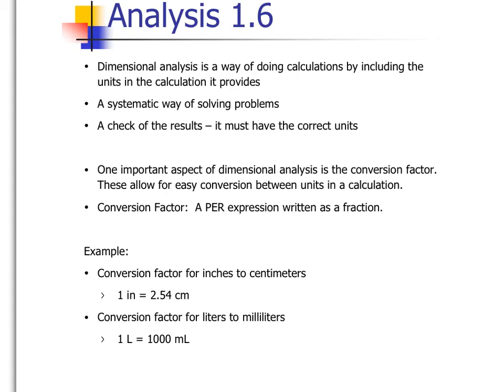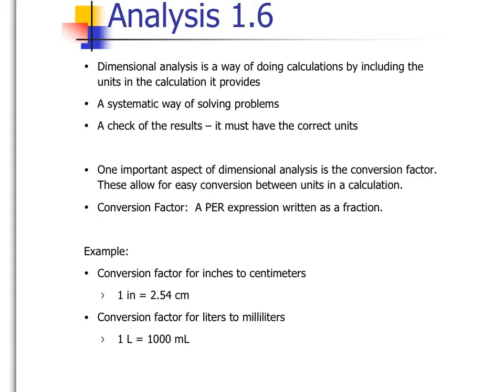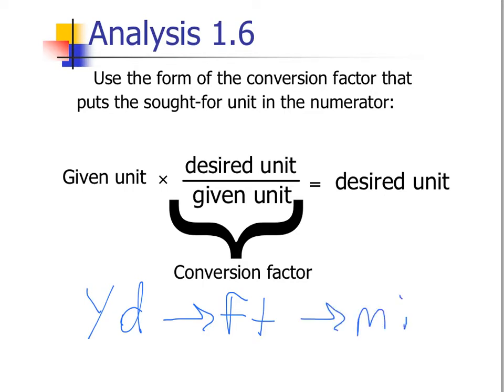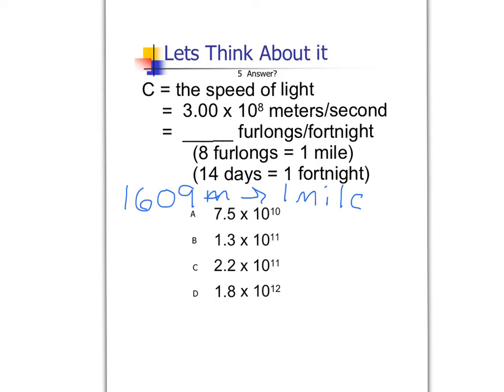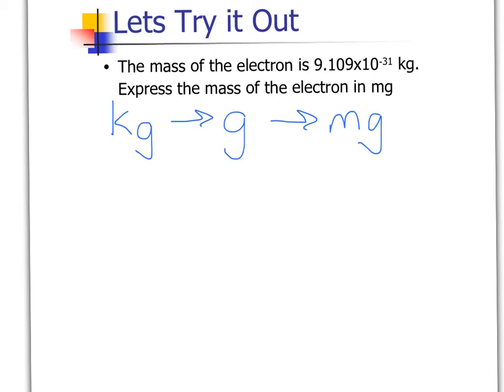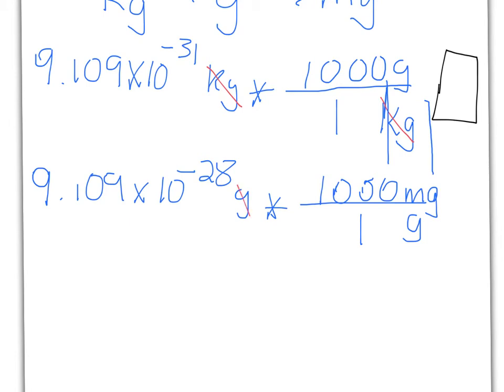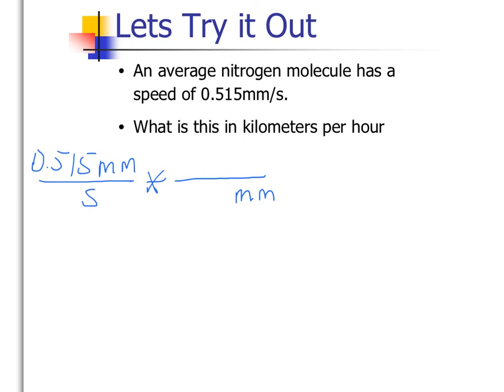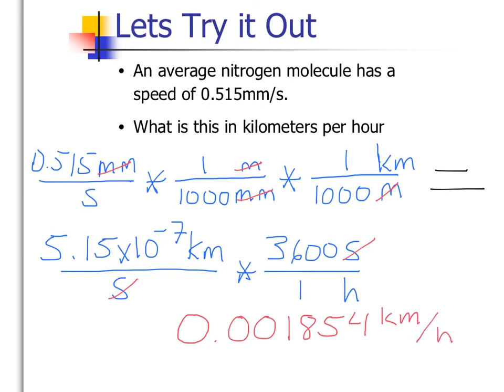End of Unit 1 Notes (HS Chemistry)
Going over dimension analysis